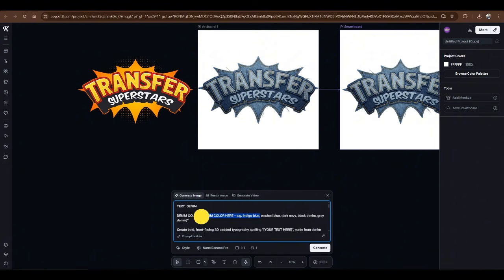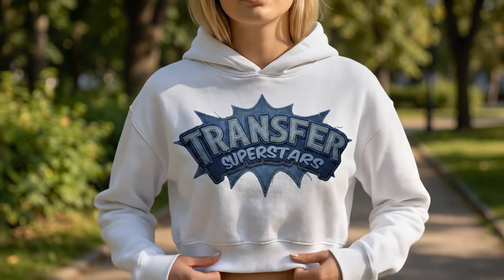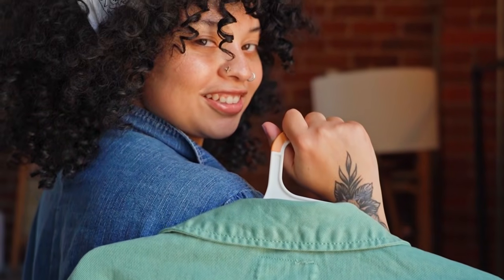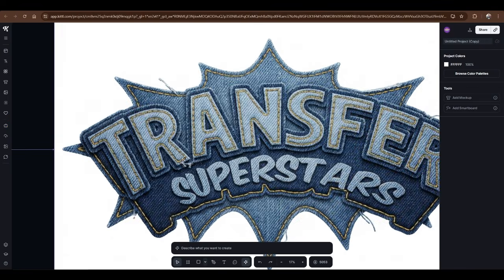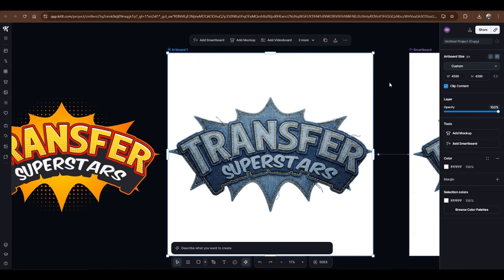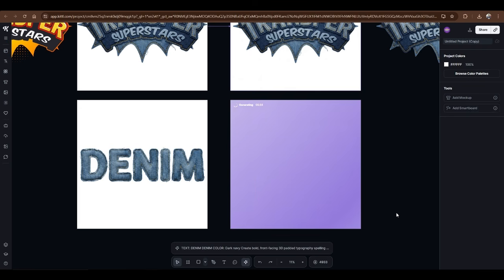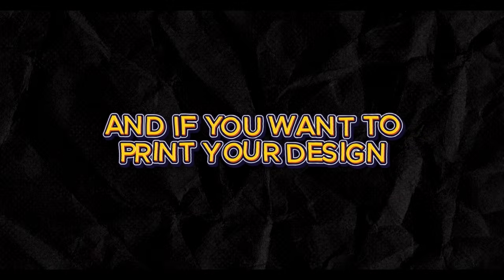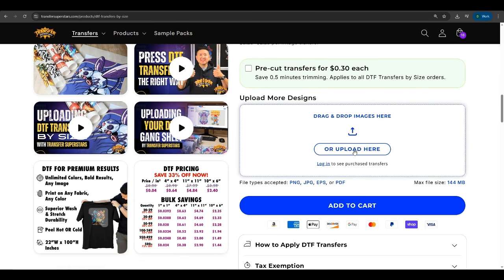How to Create Realistic Denim Effect Using Kittl For DTF Printing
Want to create a hyper-realistic denim effect for your t-shirt designs using Kittl? In this step-by-step tutorial, I’ll show you how to transform any text, logo, or graphic into a detailed denim-style artwork using AI inside Kittl — perfect for DTF printing.

If you’re in the custom apparel business or running a DTF printing brand like Transfer Superstars, this technique is a game changer. Denim textures, stitching details, fabric grain, and realistic shadows translate beautifully in DTF because the process captures gradients, depth, and fine textures with high accuracy.

In this video, you’ll learn:
• How to set up your design inside Kittl
• The exact AI prompt structure for realistic denim texture
• How to add stitching, fabric weave, and shadow depth
• How to enhance highlights for a true denim look
• How to remove backgrounds properly for clean DTF transfers
• Best export settings for high-quality prints

⏱️ TIMESTAMPS

00:00 - Intro
00:50 - What is Denim Effect
02:19 - Kittl Tutorial
05:46 - DTF Prompt Playbook
06:08 - DTF Transfer By Size Tutorial
06:54 - Kittl
07:36 - The Print
08:13 - The Blanks, Ruler and the Heat Press
08:35 - Setting it Up
10:46 - Pressing and Finishing
1208 - Final Result
12:52 - Outro

PROMPT USED:

DENIM COLOR SCHEME: “[Choose: light-wash, medium-wash, dark indigo, black denim, gray denim]”
EDGE STYLE: “[Choose: clean-imperfect / scissor-cut & frayed]”
Transform the attached [image/logo/text] into a multi-layered, 3D denim patch. Every visible element of the design must be rendered entirely in the selected DENIM COLOR SCHEME, using only light or dark shades of that denim color for all elements. No other colors from the reference image will appear. The only exception is the stitching, which will be thin, realistic yellow contrast thread around all edges and borders.
Edge Details (depending on EDGE STYLE):
clean-imperfect: slightly uneven but smooth edges, minimal fraying, no scissor marks
scissor-cut & frayed: subtle scissor-cut marks, minor loose fibers, soft fraying at select edges
Stitching & Construction:
Thin, realistic yellow contrast stitching (heavy-duty thread look) around all edges and borders
Stitch spacing slightly inconsistent to mimic hand-sewn textile work
Thread shows micro-fiber texture and occasional tiny frays
Depth & Realism:
Multi-layered construction with moderate padding for each element
Gentle sag or soft curves in the fabric, creating a handcrafted, tactile appearance
Soft ambient shadows and highlights to give subtle 3D embossed effect
Maintain natural imperfections and textile irregularities, avoiding digital perfection
Background:
Solid pure white (FFFFFF), flat and uniform
No drop shadows or background distractions
Final Effect Keywords:
photorealistic textile art, hand-cut denim edges, layered fabric, thin yellow stitching, slight fraying, organic handmade look, monochromatic denim shades only, not CGI, not vector